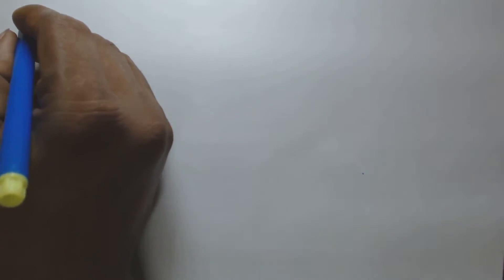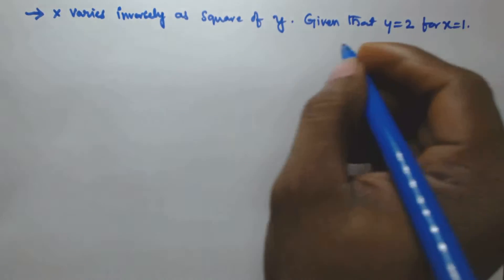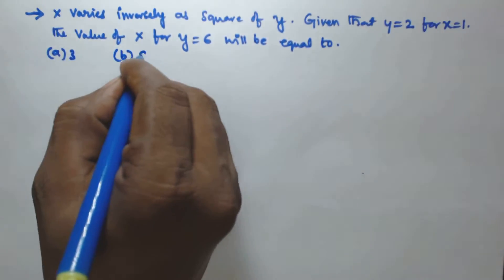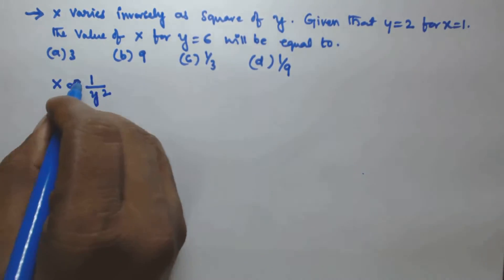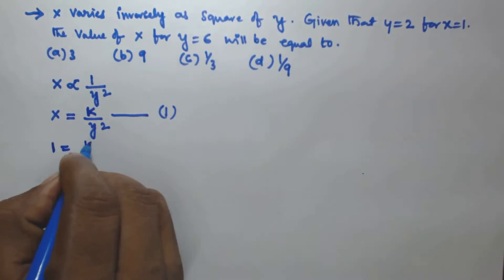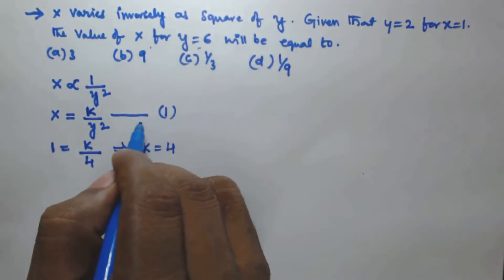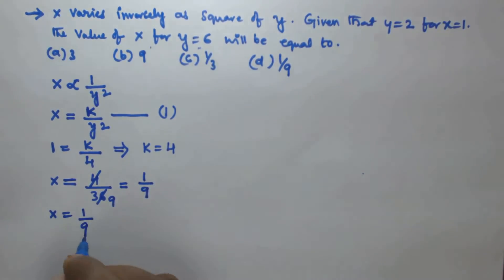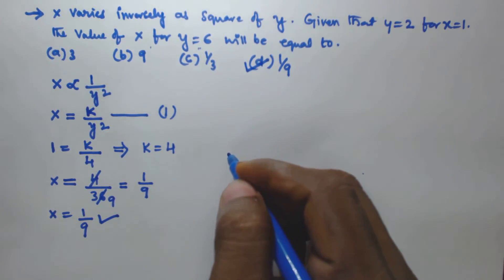Direct and Indirect variation Concept and Problems | Part 13